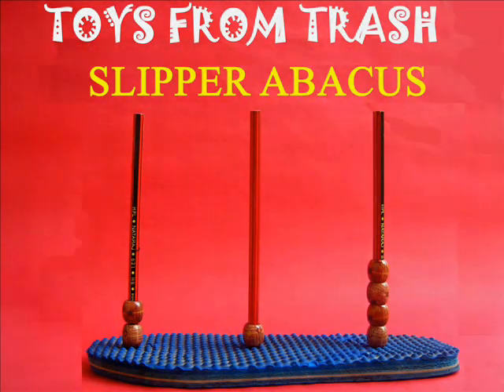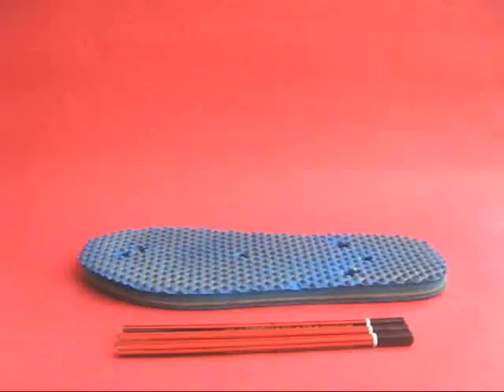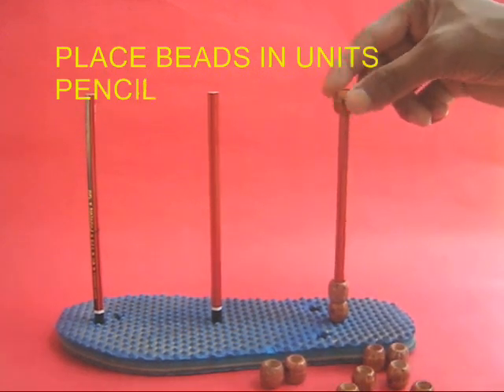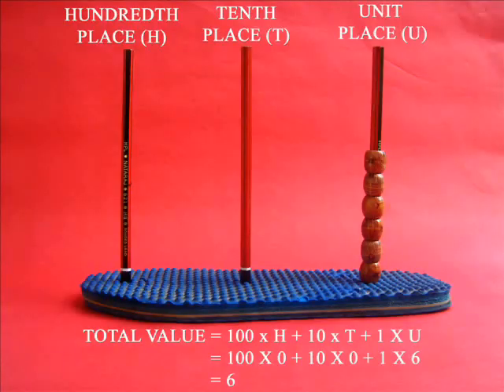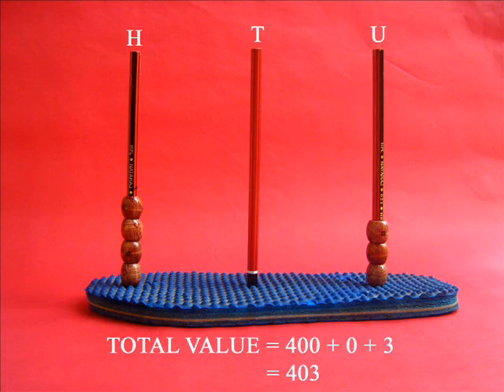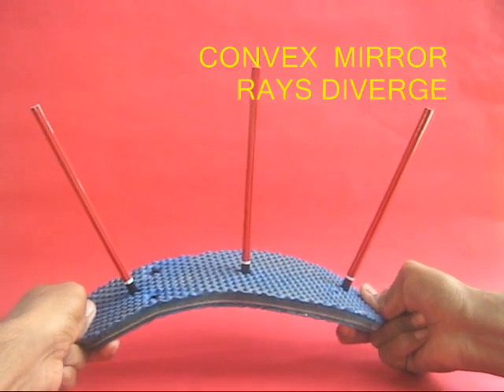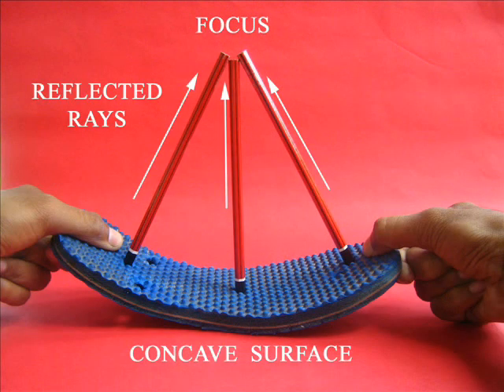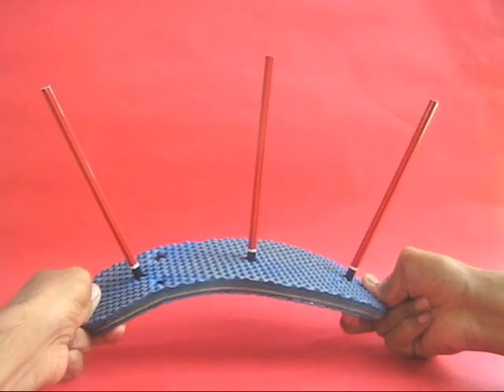SLIPPER ABACUS - ENGLISH - 20MB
A simple abacus can be made from an old rubber slipper. Make three holes in the slipper and stand three pencils. The left will be the units, the middle -- tens, and the right will be the hundreds pencil. The height of the pencil can accommodate only 9 beads. You can represent 1 to 999 on this wonderful abacus which costs very little money.
This work was supported by IUCAA and Tata Trust. This film was made by Ashok Rupner TATA Trust: Education is one of the key focus areas for Tata Trusts, aiming towards enabling access of quality education to the underprivileged population in India. To facilitate quality in teaching and learning of Science education through workshops, capacity building and resource creation, Tata Trusts have been supporting Muktangan Vigyan Shodhika (MVS), IUCAA's Children’s Science Centre, since inception. To know more about other initiatives of Tata Trusts, please